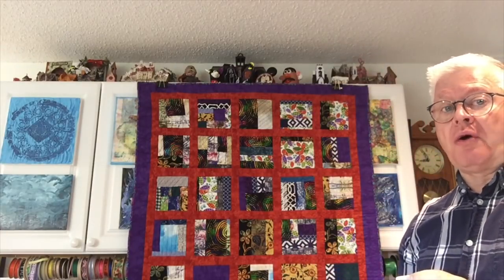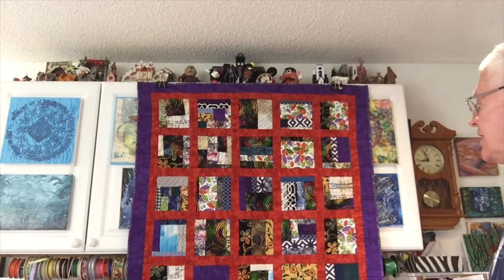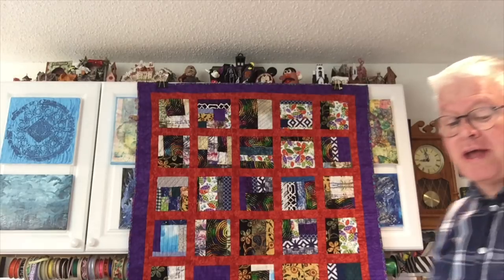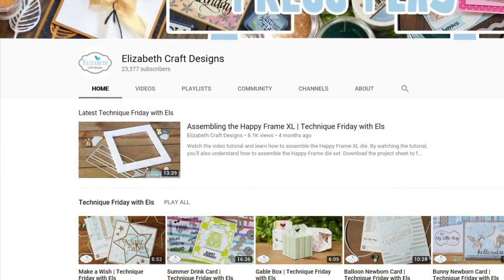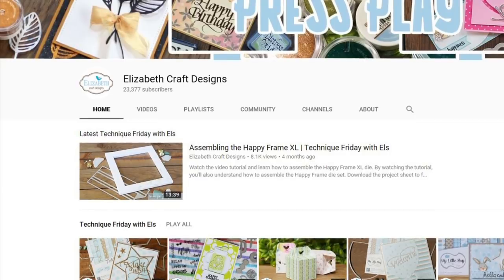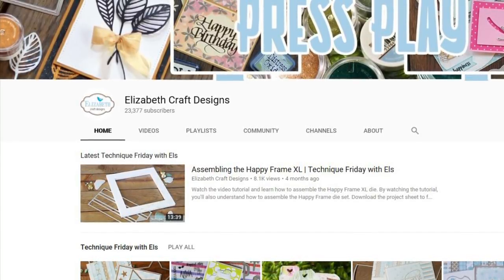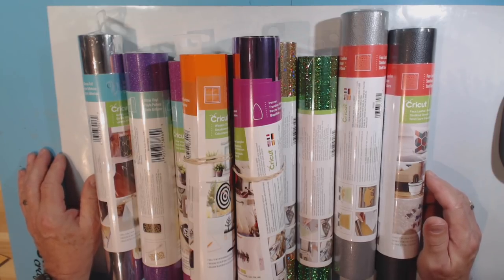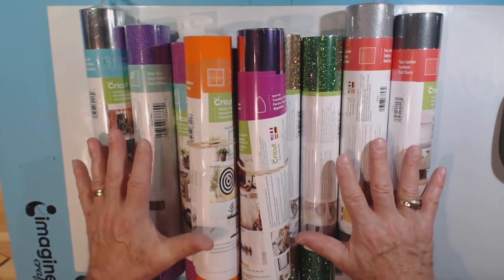Bland Designs- Vlog #77 for July 23, 2018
What's up this week?

Persons of Interest:

Use the questions below as prompts but feel free to write about anything you think would be of interest to my subscribers. Or send a short video!
 1. Give us a brief description of who you are and what you are interested in
2. Tell us about how you got into crafting/art.
3. What is your latest project and if you have a web site/ You Tube channel/ Blog, tell us how we can connect to it.

The Book of Us by Angie Pedersen